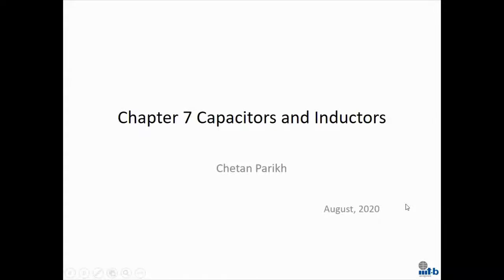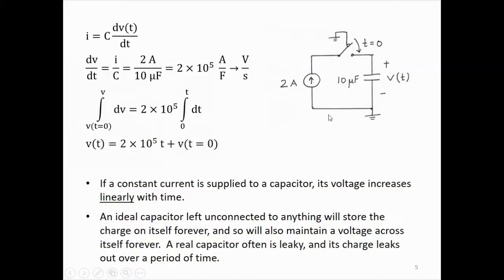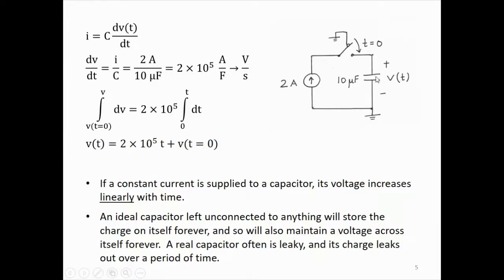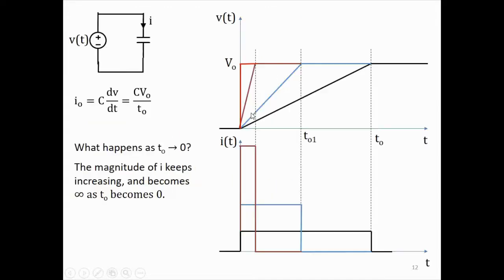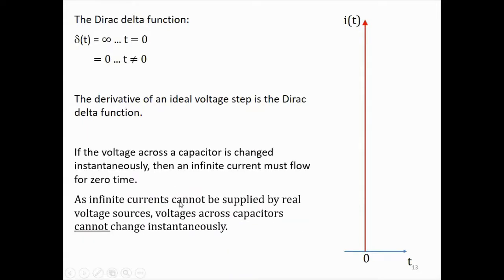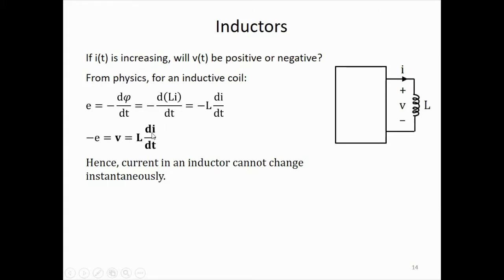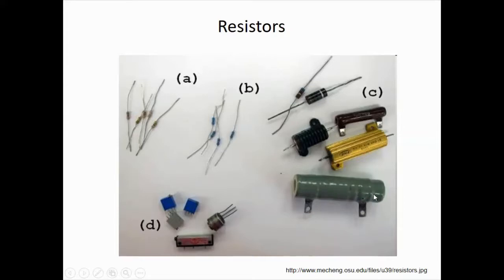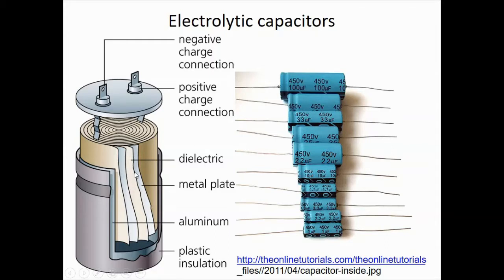BE Lecture 11 Capacitors and inductors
Capacitors and inductors as circuit elements.